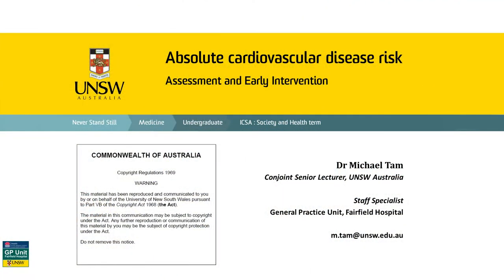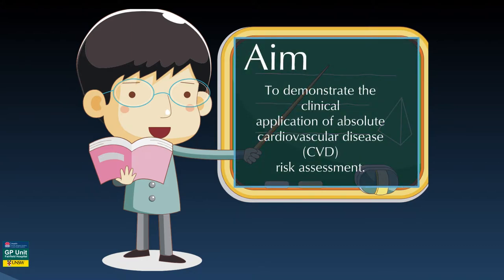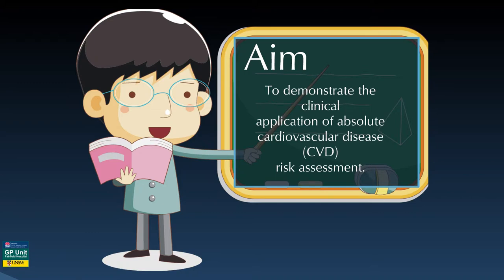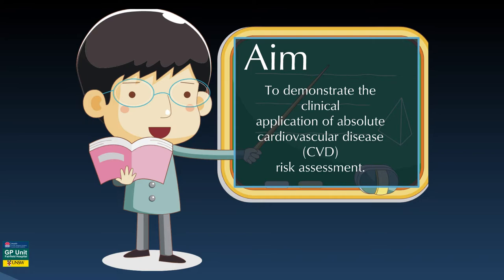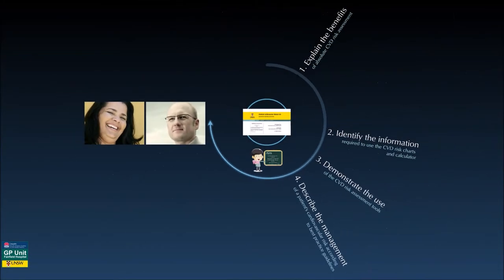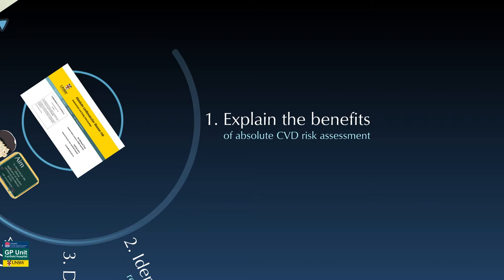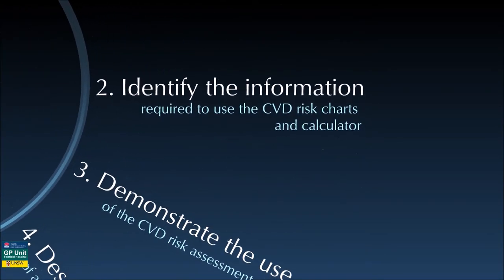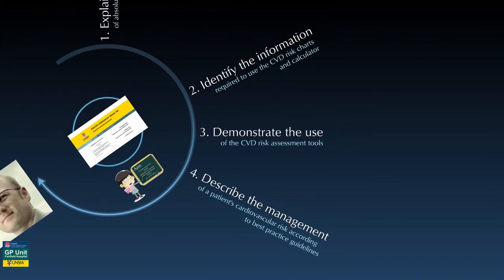Absolute Cardiovascular Disease Risk - Introduction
UNSW Medicine - Phase 2 Society and Health term
This is the video introduction of this blended learning activity, covering the learning format, learning activity aims, and learning outcomes.